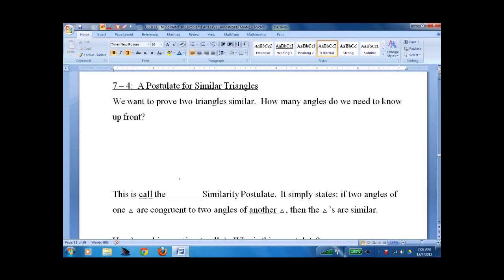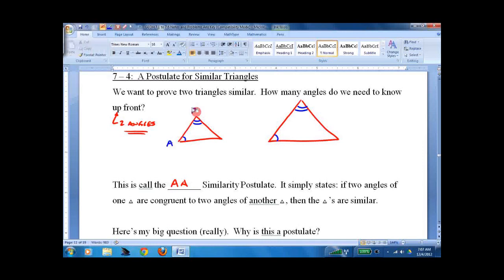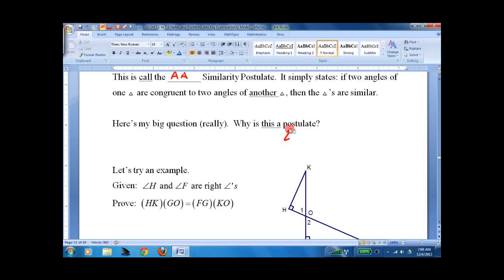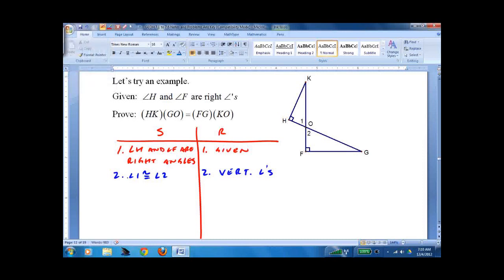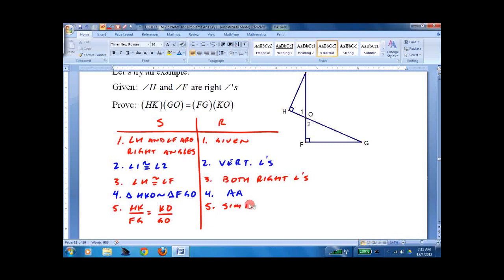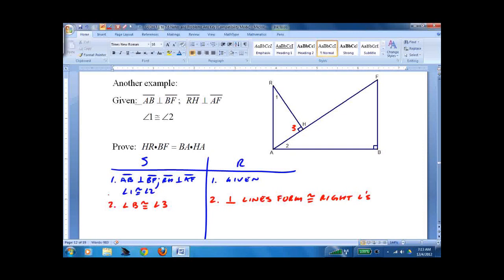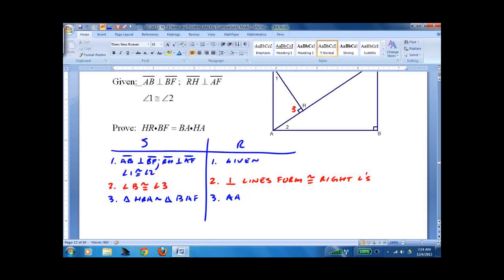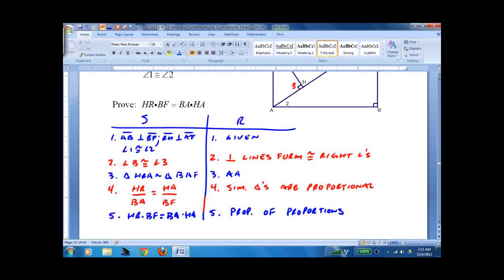HGEO 7 4 A Postulate for Similar Triangles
Geometry lesson on proving two triangles are similar